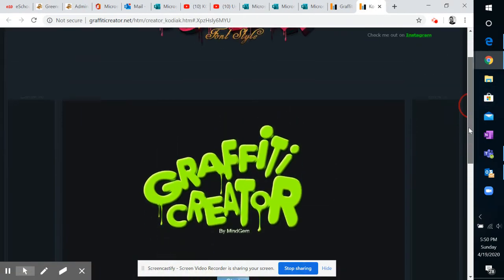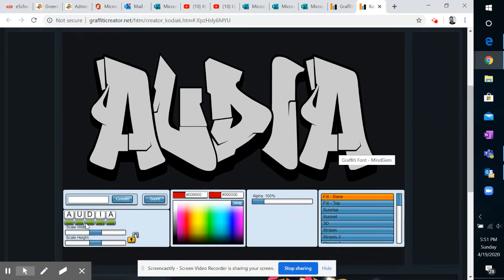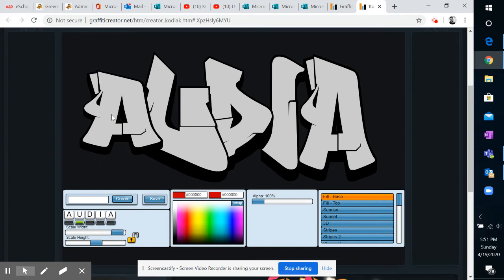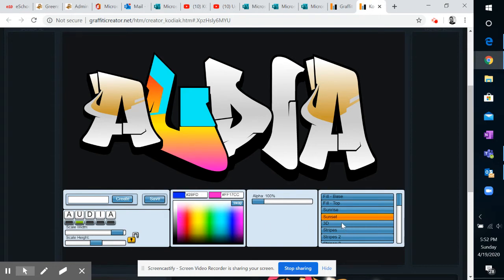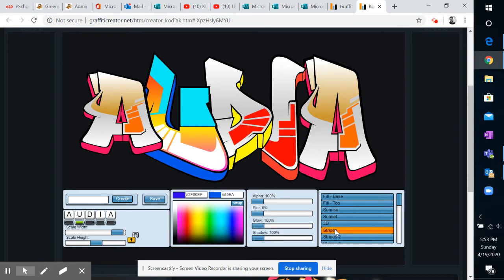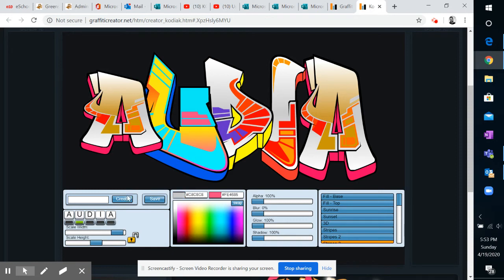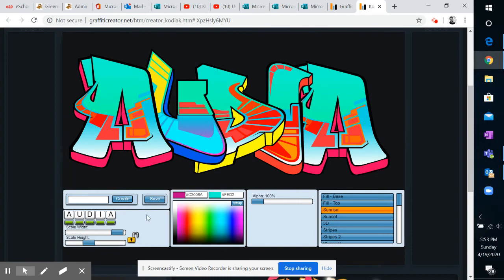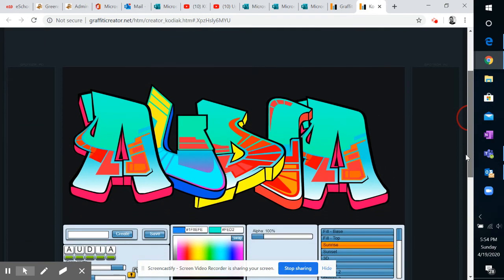QUICK GRAFFITICREATOR.NET TUTORIAL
Quick tutorial on using for DRAWING 2 - Burner assignment